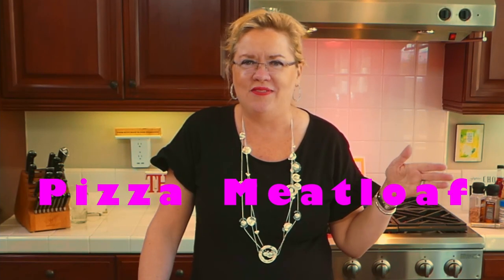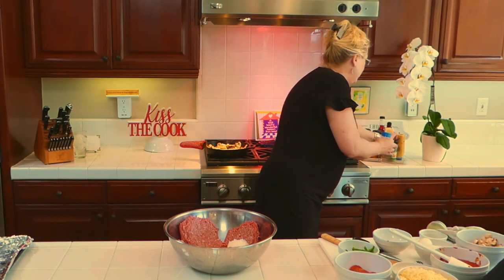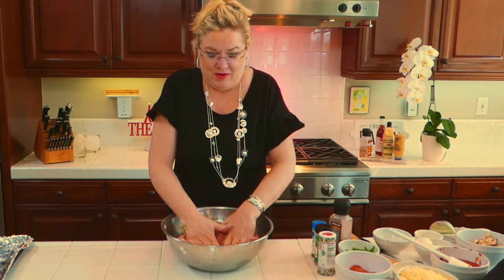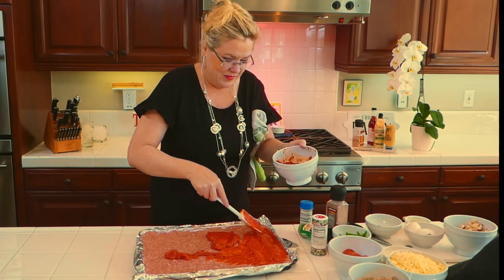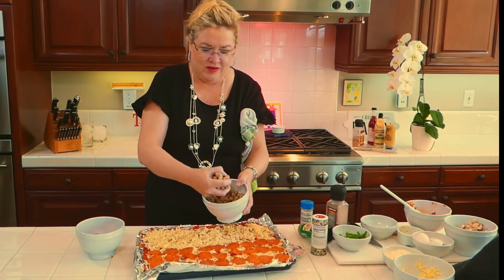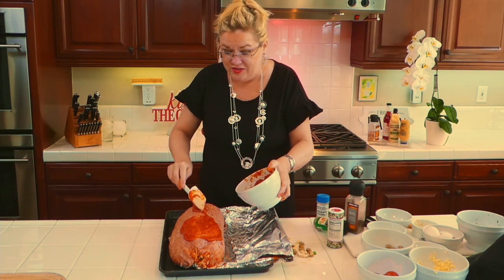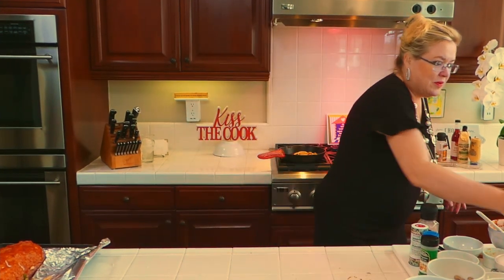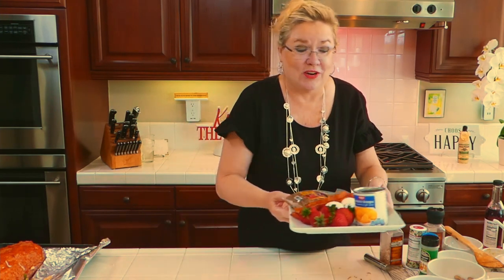Excellent Pizza Meatloaf with Hasselback Potatoes plus Spinach Salad with Hot Bacon Dressing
This recipe is amazing and will be everyone's favorite. TikTok comes to life!  My neighbor and I exchange recipes via social media and this one I just had to try!  Rolled up pizza meatloaf...What??  It's delicious and everyone was raving about it!  The spinach salad with hot bacon dressing, strawberries, mandarin oranges and spicy pecans could be a meal by itself!  This is a great episode with a full menu perfect for a dinner party or a special occasion or you just want to impress!

Pizza Meatloaf
4 lbs of meat.  (I used 2lbs of beef, 1lb of pork and 1lb of turkey.)
3 eggs room temperature
½ onion grated
1 ½ to 2 cups of mozzarella cheese or whatever you like freshly grated.
1-2 tsp oregano to taste
1-2 tsp crazy salt to taste
1-2 tsp Lawry’s seasoned pepper to taste
1-2 tsp black pepper to taste
1-2 cloves of garlic minced
½ cup bread crumbs if desired (I don’t usually use a binder in my meatloaf.)
Mix until just mixed.  Do not overmix, it makes it tough.
Spread evenly in a foil lined baking sheet
Spread your favorite pizza sauce all over the top of the meatloaf
Sprinkle with pepperoni, cooked sausage, jalapeno or whatever your favorite pizza toppings are.
Roll from the short end into a loaf.
Cover with pizza sauce.
Cook for about an hour at 375 until the internal temperature reaches 160 degrees.

Hasselback Potatoes
Laydown two wooden spoons on each side of the potatoes and slice the potatoes about ½ inch slices, so you don’t slice all the way through.  I use Yukon Golds. Drizzle with a little olive oil and salt and pepper and cook in the oven about an hour until fork tender.

Spinach Salad with hot bacon dressing
½  lb bacon
½ onion diced
1-2 cups mushrooms
6-8 cups fresh spinach
1 tbsp Dijon mustard
2-3 Tbsp red wine vinegar
3 hard boiled eggs sliced
1 avocado diced
1 -2 cups fresh strawberries sliced
1 can mandarin oranges drained
1 bag sweet and spicy pecans from Trader Joes

Cook Bacon and reserve the bacon fat in a dish.
Sauté onion and mushrooms until soft in the same pan you cooked the bacon. Remove from the pan.
Add about 3 tablespoons of the reserved bacon fat back to the pan, add red wine vinegar, Dijon mustard, juice of a lemon and mix.  This is your dressing. If you like more dressing you can add more of the ingredients.
When ready to serve, toss the fresh spinach with all the ingredients and enjoy!